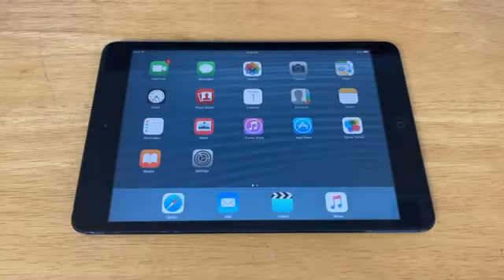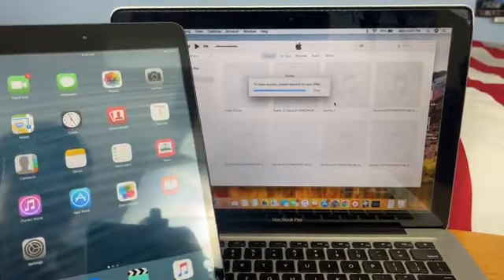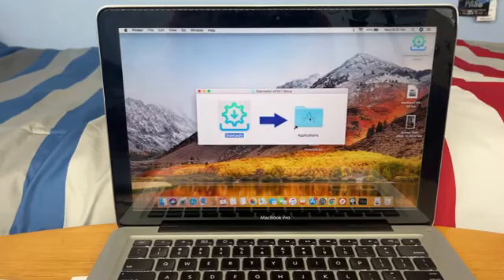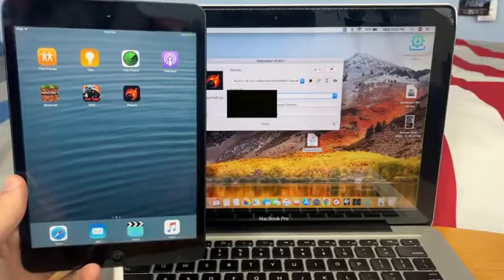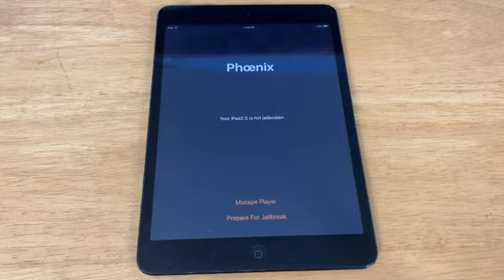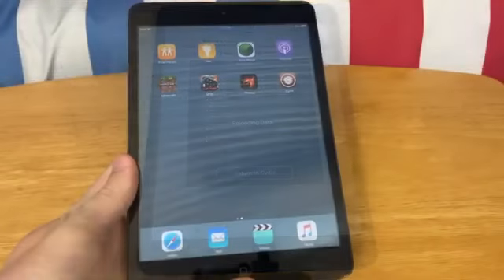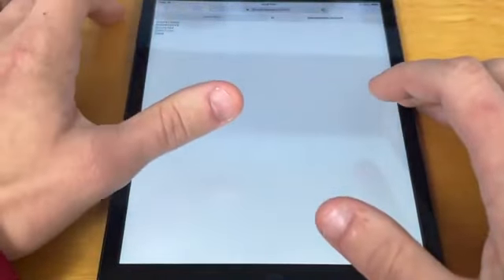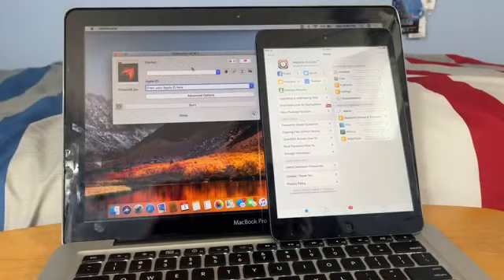How To Jailbreak iOS 9 3 5 With PC or Mac 2025